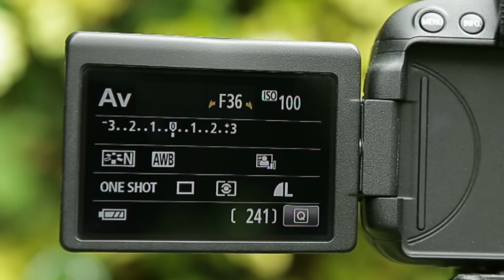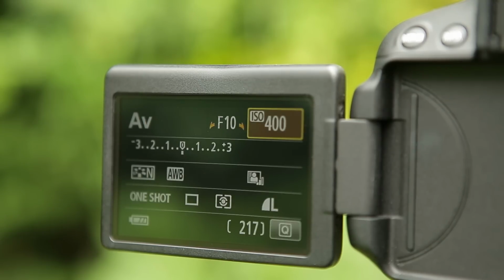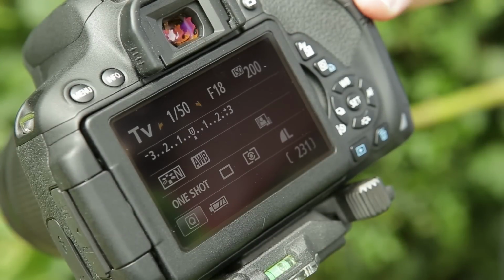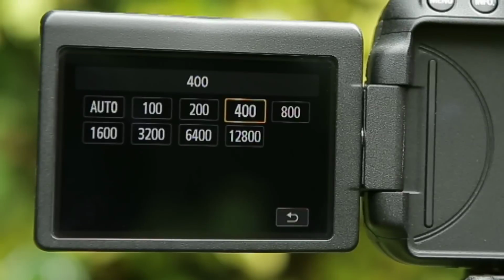Understanding ISO (sensitivity) - How to Use Your Camera, Part 6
Just bought your first camera? Recently upgraded to a new system? Matt from Wex Photographic takes you through all the basics to help you get the most out of your camera, here focusing on ISO, also known as sensitivity.